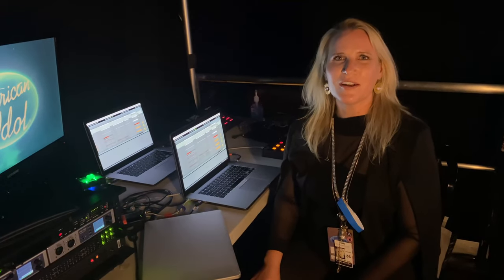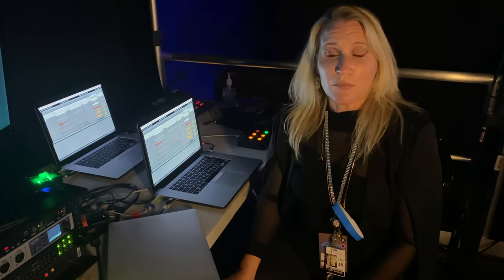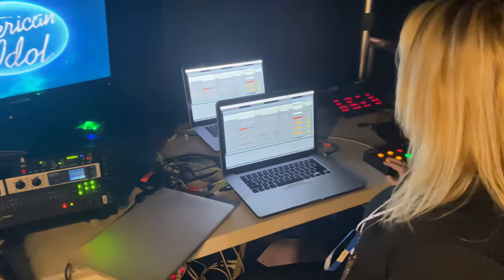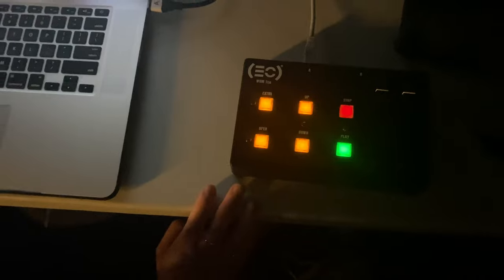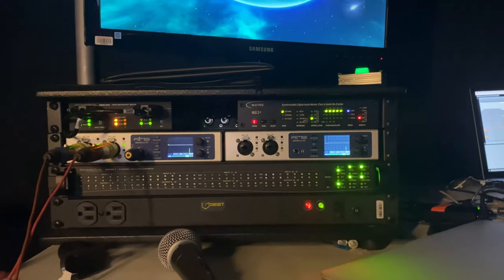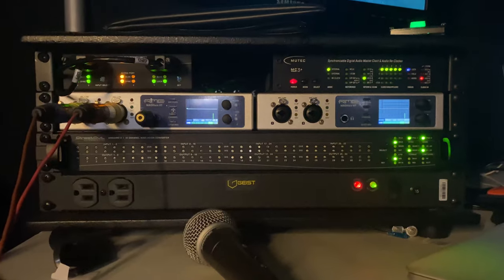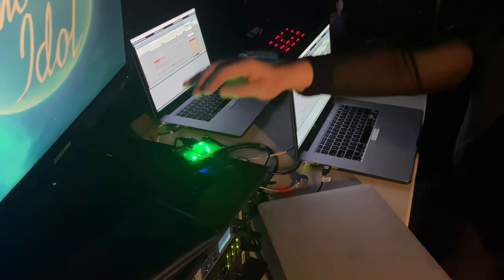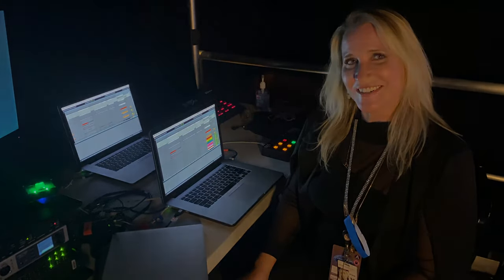American Idol Rig Rundown // Laura Escudé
I just wrapped my third season of American Idol! It's been an honor to be the playback engineer for this amazing production and work with such talented people!

In this video, I'll take you behind the scenes of American Idol and show you the redundant playback rig I use to trigger songs, cues for the singers and band, and much more!

If you'd like to learn more about playback engineering and live show production, check out my company's education platform: EC Hub! I created the Electronic Creatives Hub to help artists of all kinds build the live show of their dreams.